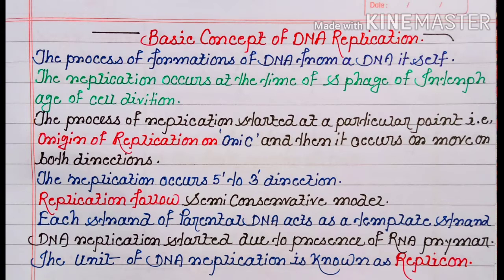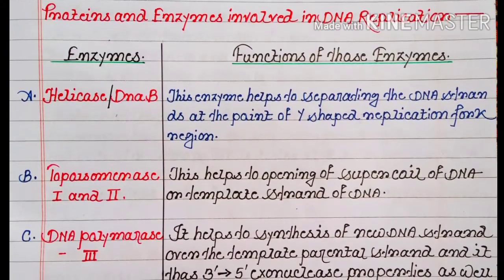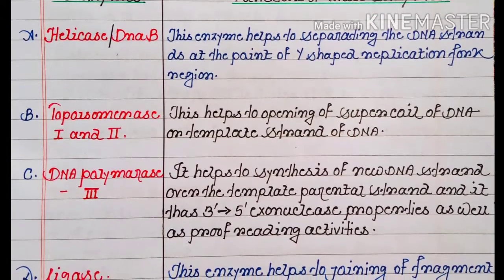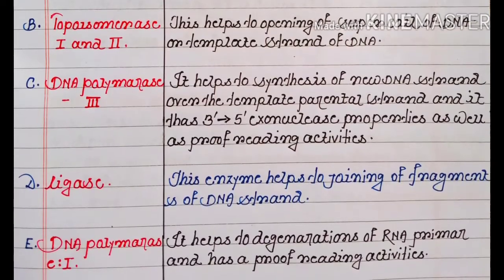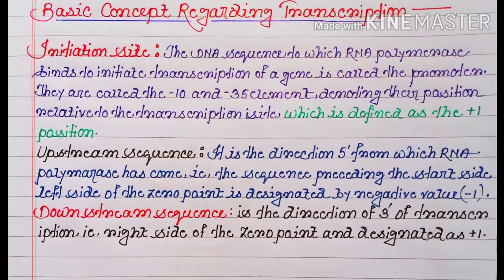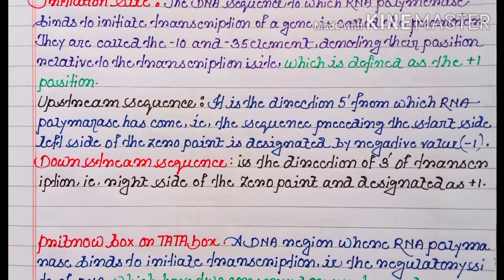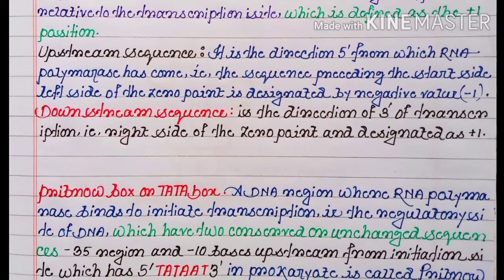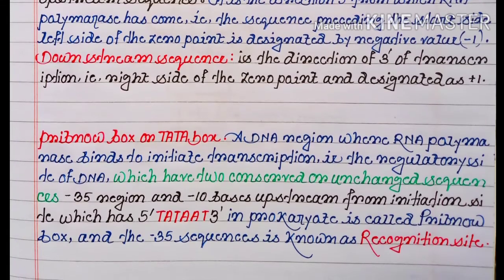Basic Concept Regarding DNA Replication And RNA Transcription.